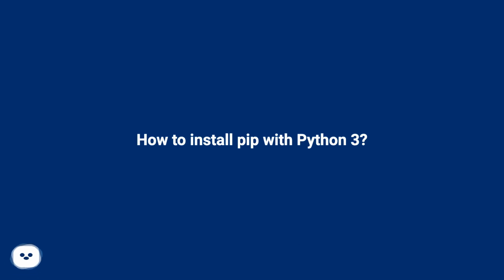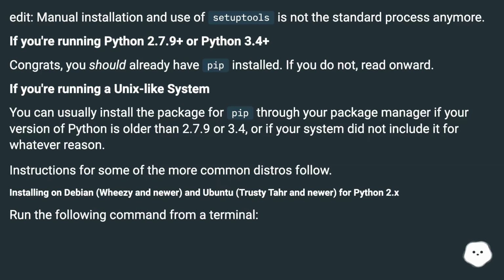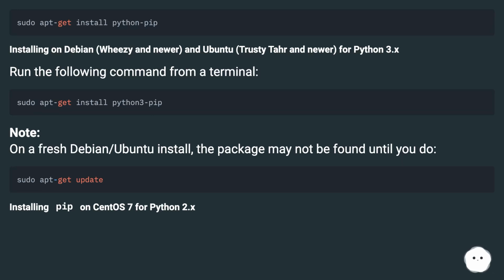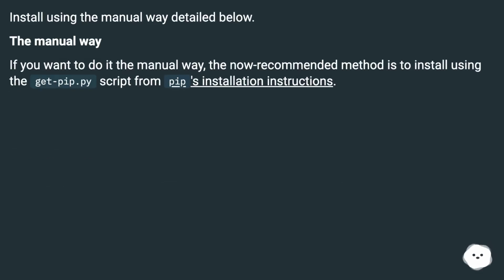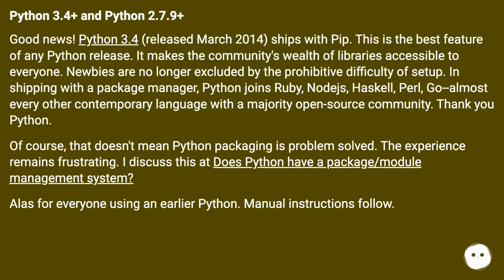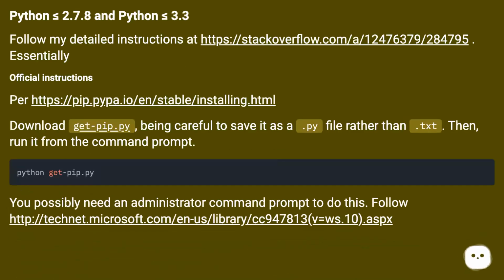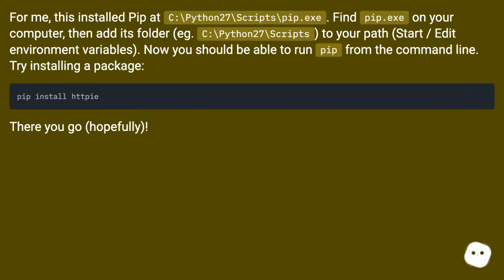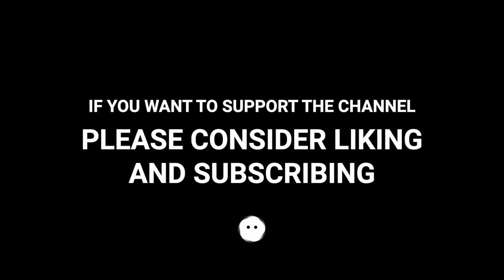How to install pip with Python 3?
Chapters
00:00 How To Install Pip With Python 3?
00:19 Accepted Answer Score 874
02:26 Answer 2 Score 236
02:38 Answer 3 Score 89
04:24 Answer 4 Score 53
04:38 Thank you